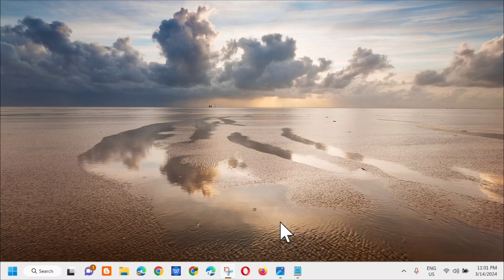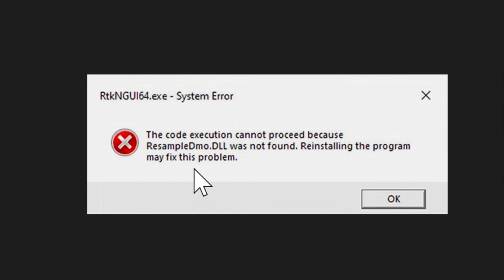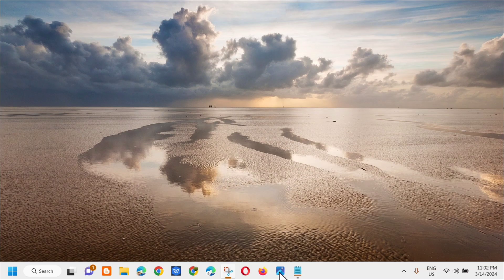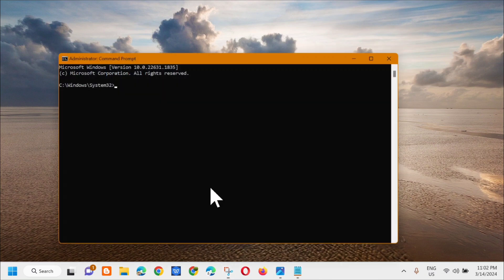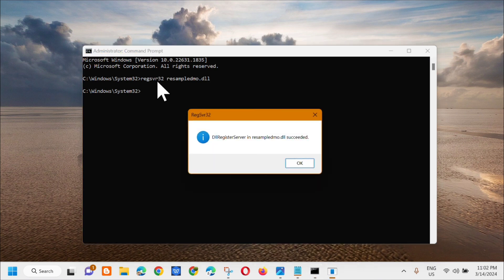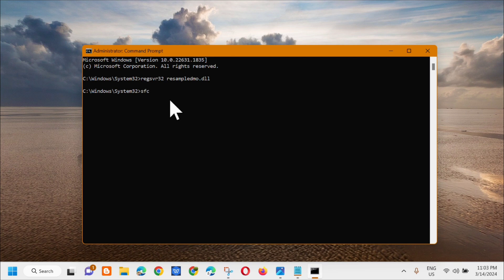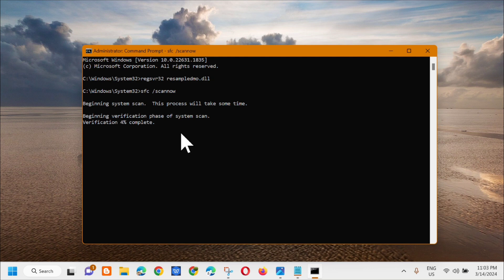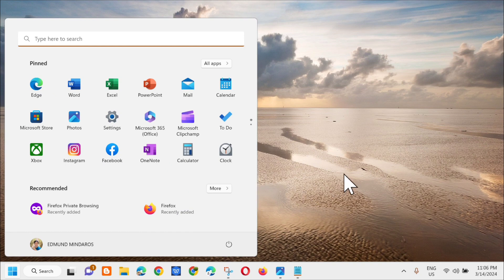How To Fix ResampleDmo.DLL is Missing Error in Windows 11/10 [Solution]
DLL files or dynamic link library files are essential system files that contain code that can simultaneously be used by several applications to save memory. Resampledmo.dll is one such essential DLL file, which contains a set of instructions used by the programs to run smoothly. The ‘resampledmo.dll not found’ error message is one of the many users encounter on their Windows 11 systems when trying to run an application, at start up, or while shutting down the systems. the error message looks like this:
The code execution cannot proceed because Resampledmo.dll was not found. Reinstalling the program may fix this problem.

Commands Used In This Tutorial:
sfc /scannow

Using Command Prompt (Admin):
1. Open Command Prompt as Administrator.
2. Type SFC/ scannow and hit Enter.
3. Wait for the scan to complete and restart the system once completed.
4. If no corrupted system files are found, you can try running the DISM commands in the same window one by one. To run these commands Type DISM.exe/Online/Cleanup-image/Restorehealth and press Enter. Once done, close the window and restart your computer to see if this fixes the issue.

Common causes that could cause your Windows 11 system to show the resampledmo.dll not found error message, Outdated Windows OS, Wrong file location, Accidental deletion of resampledmo.dll, Trying to run a problematic application, Malware attack, Corrupt system files, Damaged registry.